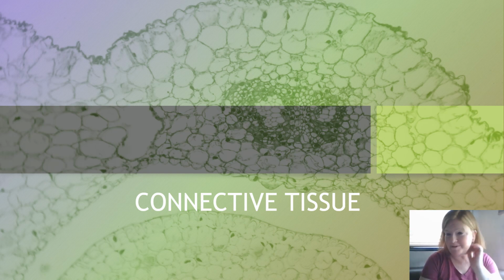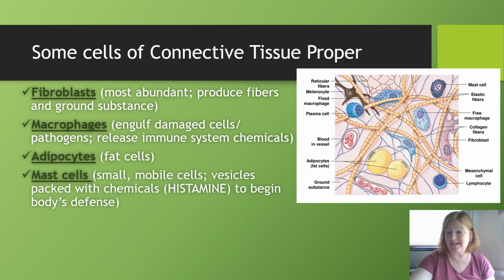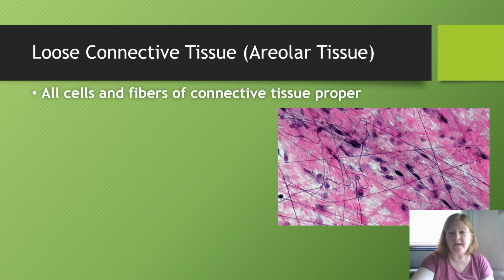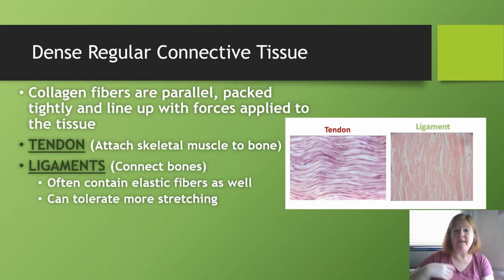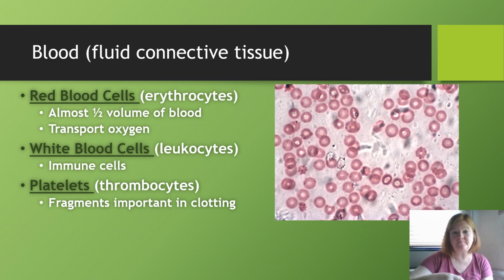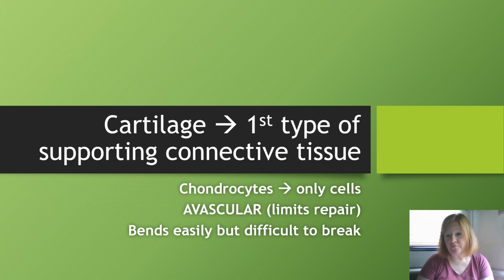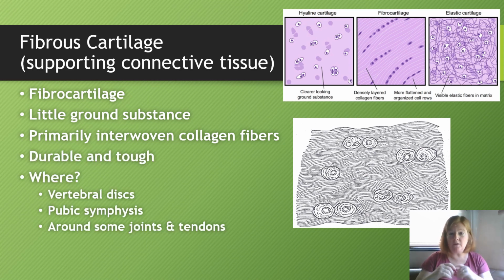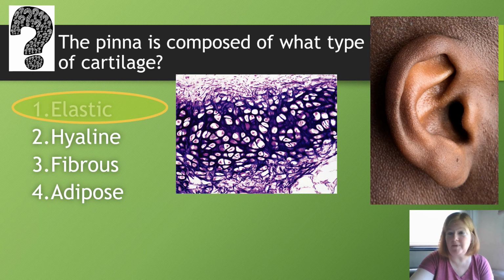Connective Tissue: Types, Functions and More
This video covers the topic of connective tissue. The types, the structure, the function and more are covered. Connective tissue is the most widespread and diverse tissue in the body.